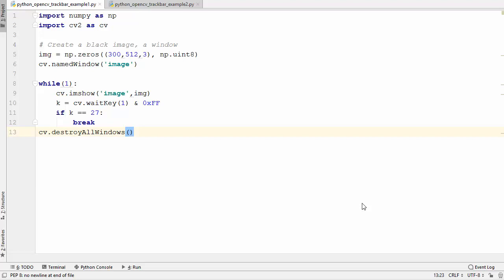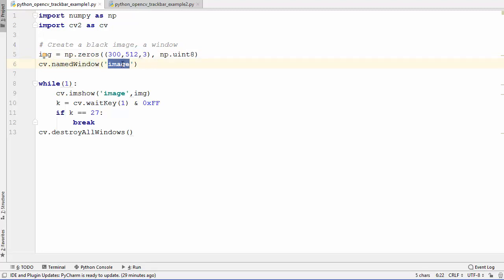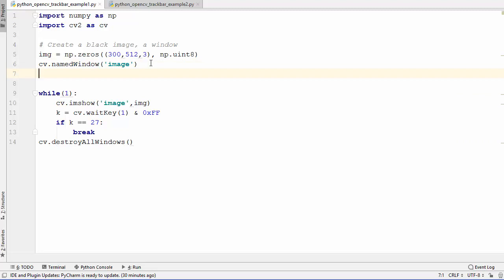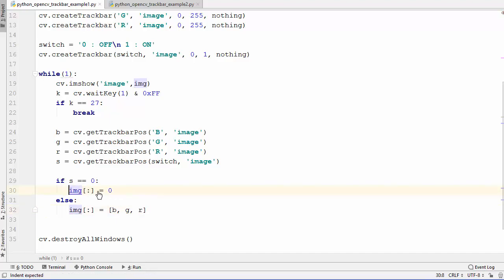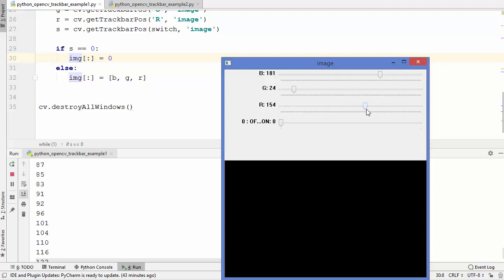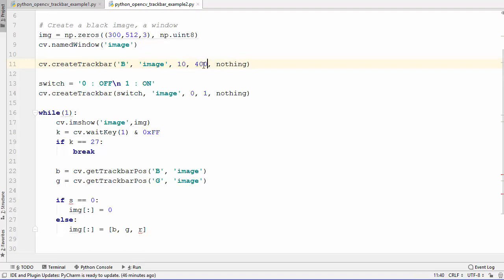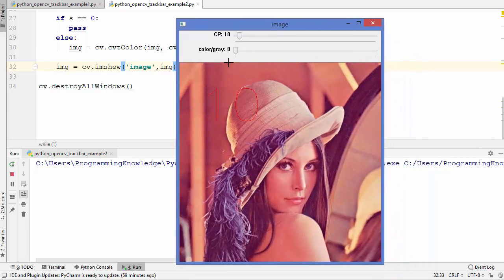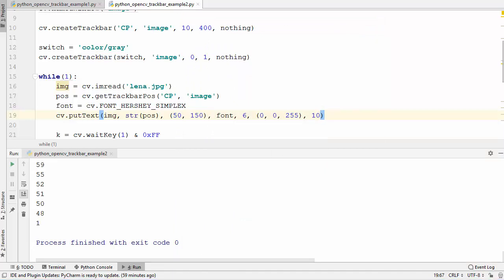OpenCV Python Tutorial For Beginners 13 - How to Bind Trackbar To OpenCV Windows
In this video on OpenCV Python Tutorial For Beginners, I am going to show How to do Object Detection and Object Tracking Using HSV Color Space. So we will be Implementing color and shape-based object detection and tracking using hue-saturation-value (HSV) color model. For Choosing the correct upper and lower HSV boundaries for color detection with`cv::inRange` (OpenCV) we will use trackbar. Gist of code I used in this video (Python | Simple object tracking with OpenCV ) OpenCV is an image processing library created by Intel and later supported by Willow Garage and now maintained by Itseez. opencv is available on Mac, Windows, Linux. Works in C, C++, and Python. it is Open Source and free. opencv is easy to use and install. Starting with an overview of what the course will be covering, we move on to discussing morphological operations and practically learn how they work on images. We will then learn contrast enhancement using equalization and contrast limiting. Finally we will learn 3 methods to subtract the background from the video and implement them using OpenCV. At the end of this course, you will have a firm grasp of Computer Vision techniques using OpenCV libraries. This course will be your gateway to the world of data science. Feel the real power of Python and programming! The course offers you a unique approach of learning how to code by solving real world problems. ProgrammingKnowledge ComputerVision OpenCV ★★★Top Online Courses From ProgrammingKnowledge ★★★ Python Programming Course ➡️ Java Programming Course ➡️ Bash Shell Scripting Course ➡️ Linux Command Line Tutorials ➡️ C Programming Course ➡️ C++ Programming Course ➡️ PHP Programming Course ➡️ Android Development Course ➡️ C# Programming Course ➡️ JavaFx Programming Course ➡️ NodeJs Programming Course ➡️ Jenkins Course For Developers and DevOps ➡️ Scala Programming Tutorial Course ➡️ Bootstrap Responsive Web Design Tutorial ➡️ MongoDB Tutorial Course ➡️ QT C++ GUI Tutorial For Beginners ➡️ ★★★ Online Courses to learn ★★★ Get 2 FREE Months of Unlimited Classes from skillshare Data Science Machine Learning Artificial Intelligence MERN Stack E-Degree Program DevOps E-degree Data Analytics with R AWS Certification Training Projects in Java Machine Learning With TensorFlow Angular 8 - Complete Essential Guide Kotlin Android Development Masterclass Learn iOS Programming Building Advance Projects DISCLAIMER: This video and description contains affiliate links, which means that if you click on one of the product links, I’ll receive a small commission. Thank you for the support!